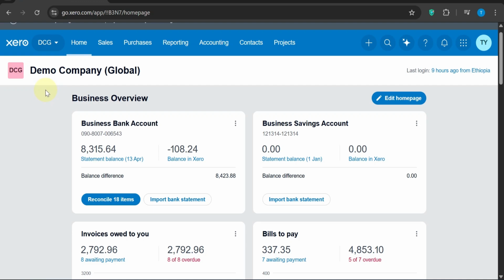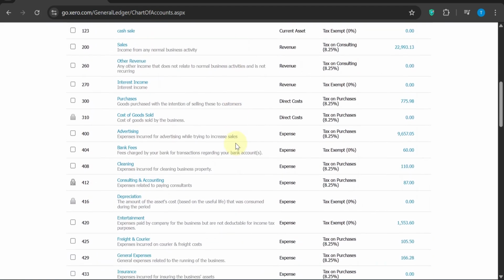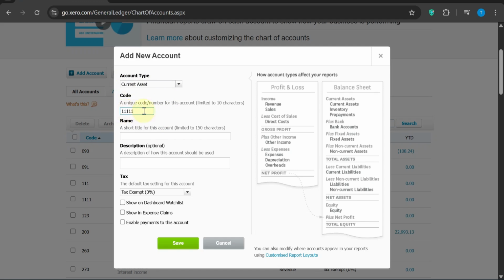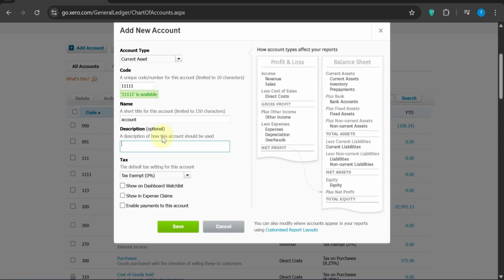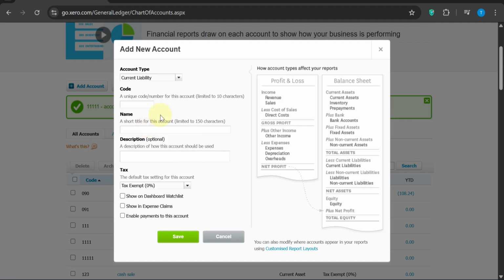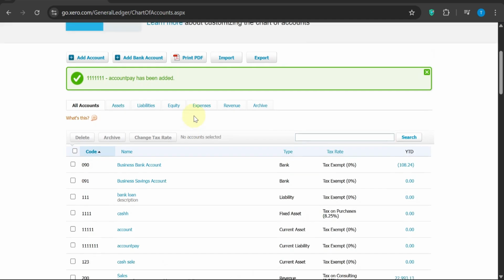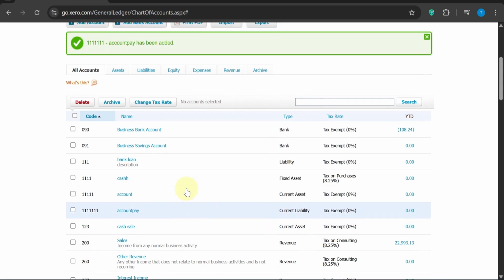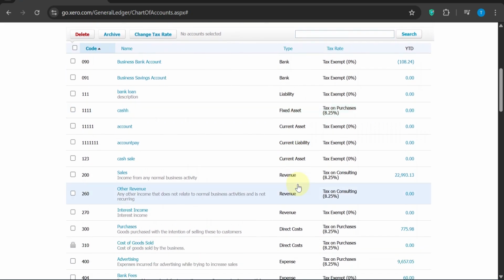Xero How to Create Accounts Receivable & Accounts Payable 2026 Tutorial [2026 GUIDE]